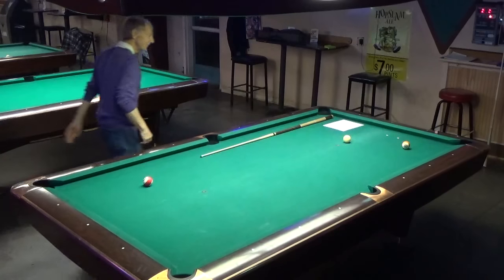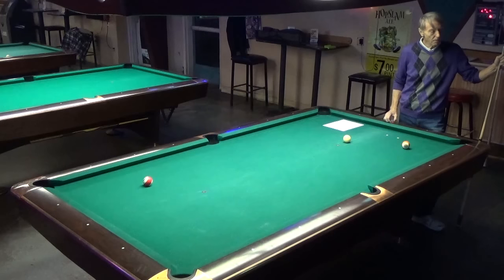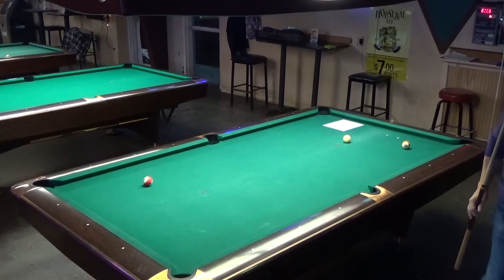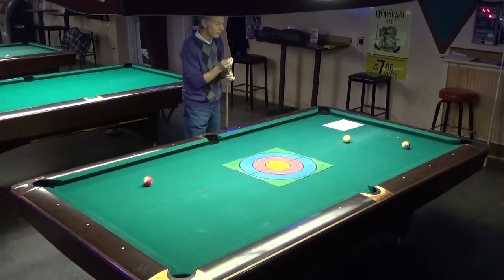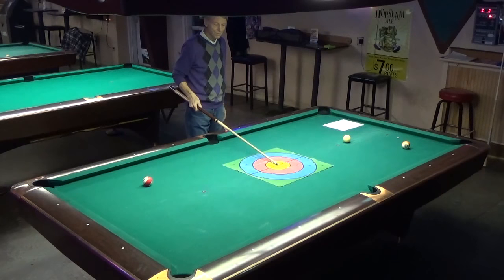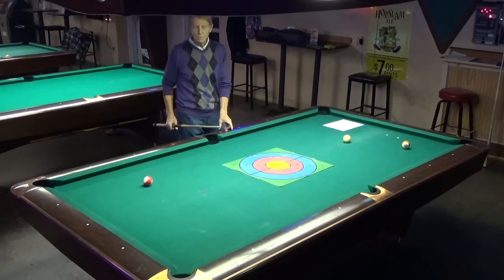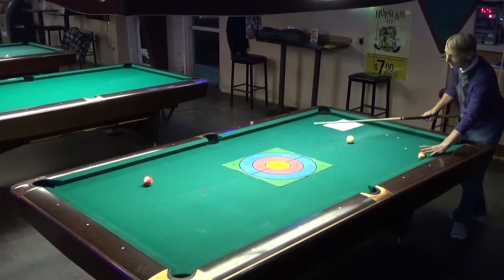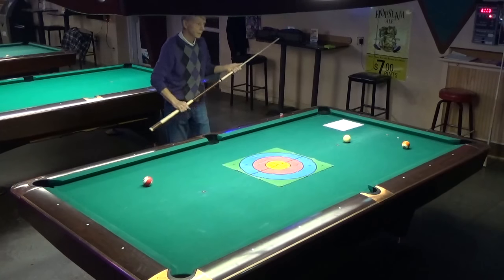Yavapai Billiard class 5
Pool classes conducted at Barefoot Bob's 4/21/2018 in Prescott Valley Az on a variety of fundamental to advanced techniques to take your game to the next level. Today's class is all about 8 ball strategy.